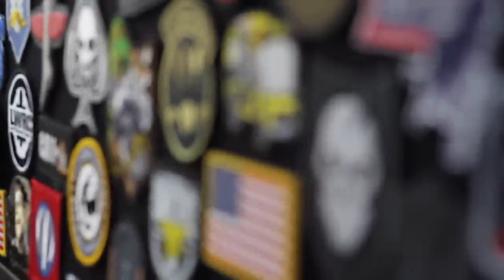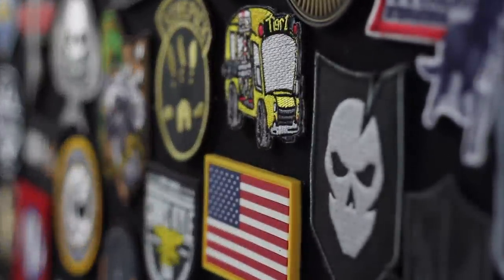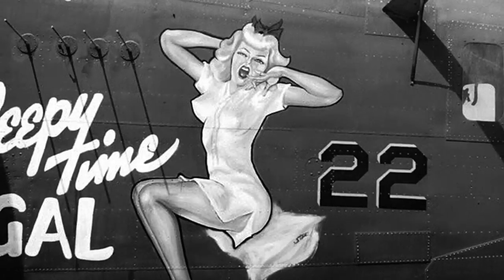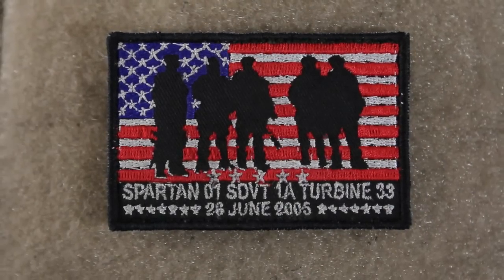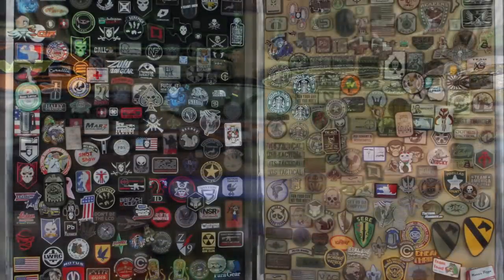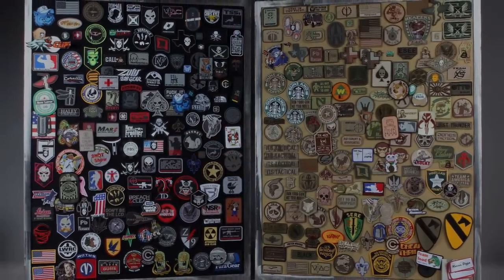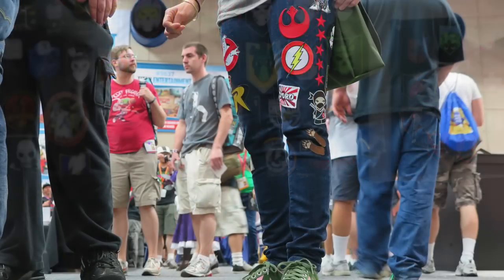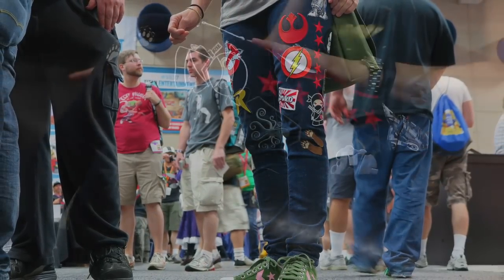Welcome to the Hook & Loop Society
Today we're announcing the release of the Hook & Loop Society, an online community dedicated to the quality and design of morale patches. To learn more and join for free, please